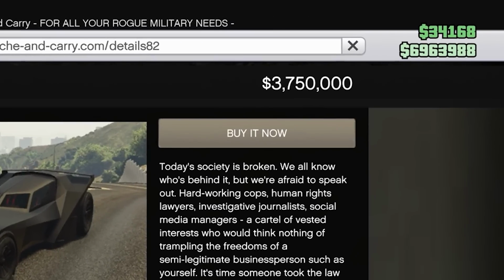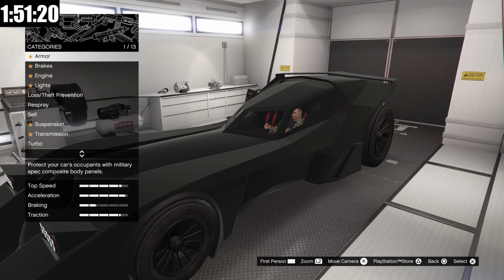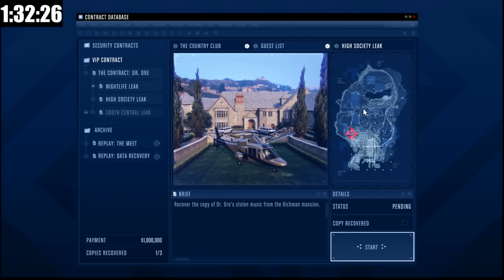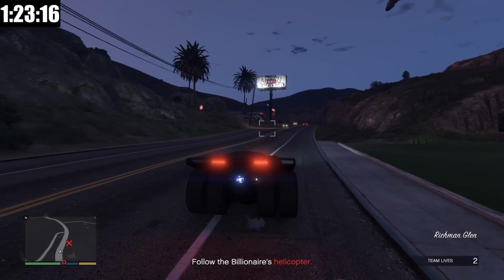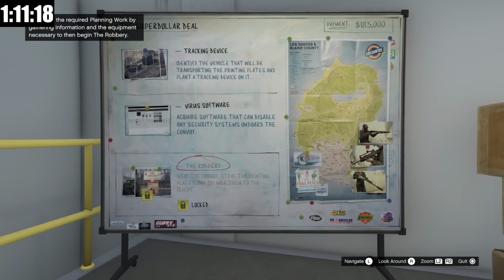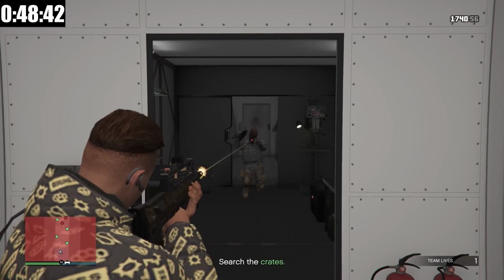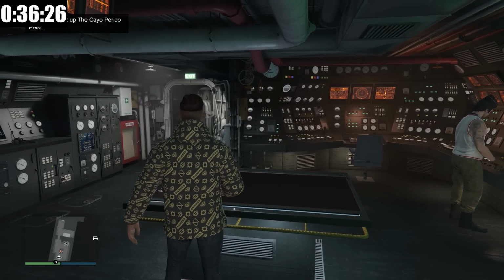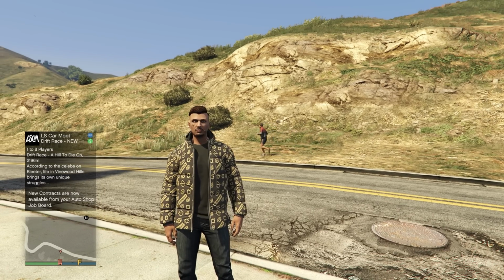I Spent $6,000,000 On The BEST CAR in GTA 5 Online! | 2 Hour Rags to Riches EP 16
In this series I’m starting over as a broke level 1 player with the goal of becoming a GTA 5 Online Veteran. But in order to do so I’ll have to complete every objective on a list while having a limit of 2 hours a day to play. So welcome to Episode 1 of Rags to Riches: 2 Hour Edition!

Updated Checklist:

Heists:
- Fleeca Job
- Prison Break
- The Humane Labs Raid
- Series A Funding
- The Pacific Standard
- The Data Breaches
- The Bogdan Problem
- The Doomsday Scenario
- The Diamond Casino
- Cayo Perico ✅
- Every Auto Shop Contract (5/8)
- Dr Dre Contract✅
- Every Salvage Yard Robbery (1/5)
- Cluckin' Bell Farm Raid✅

Vehicles:
- My Favourite Car from each year of GTA Online (2013-Present)
- The Best Vehicle from each Vehicle Class
- Oppressor MK II
- Avenger
- F-160 Raiju
- Super Yacht
- Luxor deluxe
- Sparrow✅
- Khanjali
- Deluxo
- Toreador
- Scramjet
- Vigilante✅
- MOC✅
- Terrobyte

Businesses:
- Acid Lab✅
- Agency✅
- Arena Workshop
- Auto Shop✅
- Bunker✅
- Executive Office✅
- Facility
- Hangar
- Kosatka Submarine✅
- MC Clubhouse
- MC Businesses
- Nightclub
- Retro Arcade
- Salvage Yard✅
- Special Cargo Warehouse✅
- Vehicle Warehouse

Properties:
- One of each Apartment Class (Low, Medium & High) (1/3)
- Casino Penthouse
- 50 Car Garage

Money:
- Buy Every Business (7/16)
- Make at least $1,000,000 with every business (3/16)
- Make $100,000,000 total